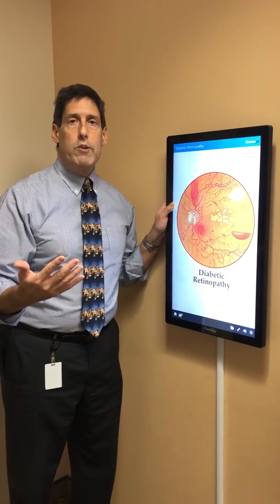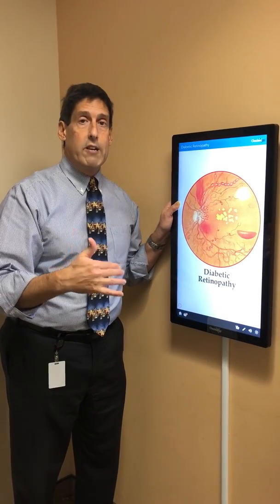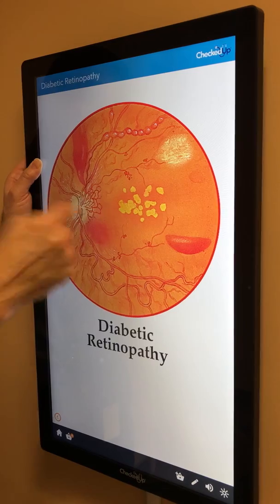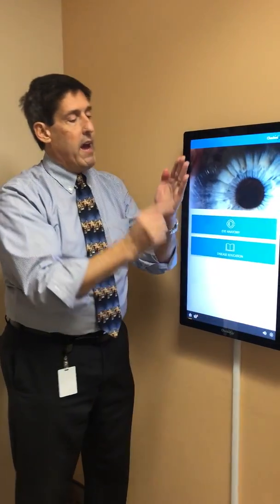Prevention of Diabetic Retinopathy | Dr. Alan Mendelsohn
How do you prevent Diabetic Retinopathy? Opthalmologist Dr Alan Mendelsohn from Broward County's MyEyeSurgeons.com will tell you. They will take care of all your eye needs whether they be glaucoma, cataracts or anything else requiring eye surgery.